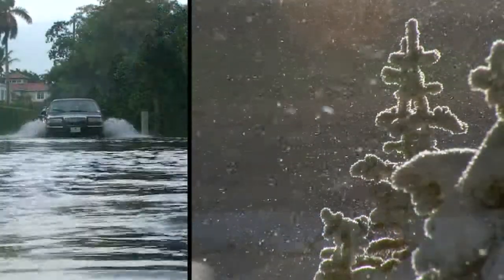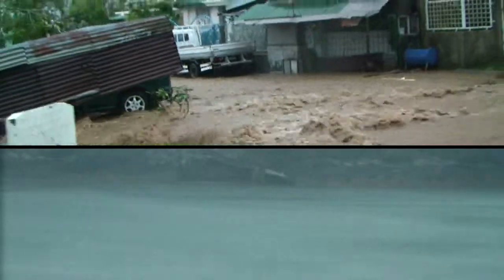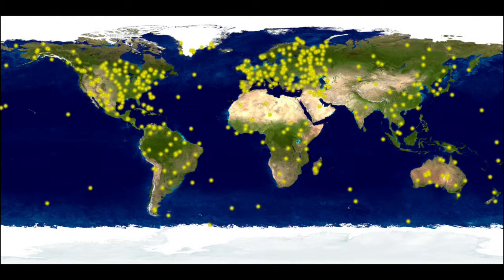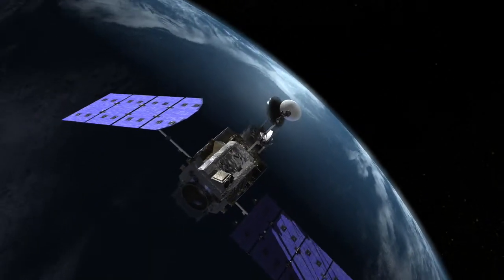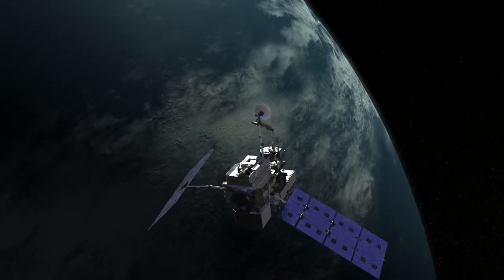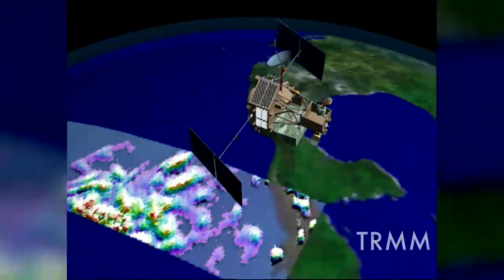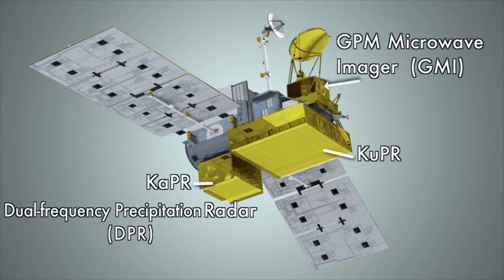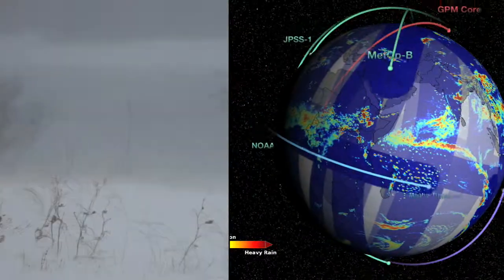GPM: Our Wet Wide World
The Global Precipitation Measurement (GPM) is an international satellite mission to provide next-generation observations of rain and snow worldwide every three hours. NASA and the Japan Aerospace Exploration Agency (JAXA) will launch a "core" satellite carrying advanced instruments that will set a new standard for precipitation measurements from space. The data they provide will be used to unify precipitation measurements made by an international network of partner satellites to quantify when, where, and how much it rains or snows around the world.

The GPM mission will help advance our understanding of Earth's water and energy cycles, improve the forecasting of extreme events that cause natural disasters, and extend current capabilities of using satellite precipitation information to directly benefit society.